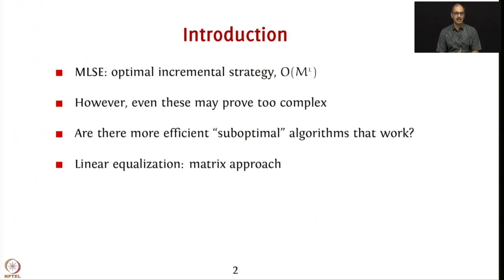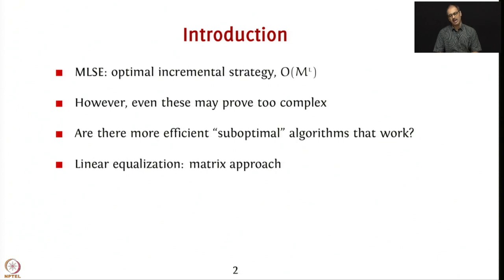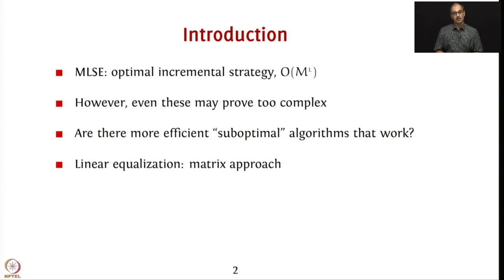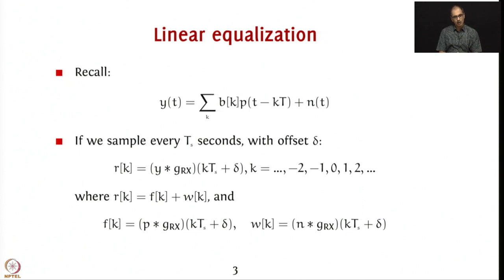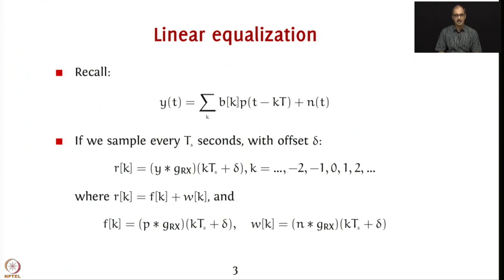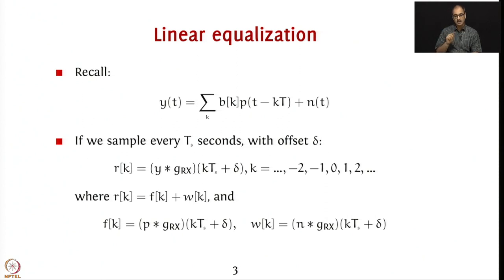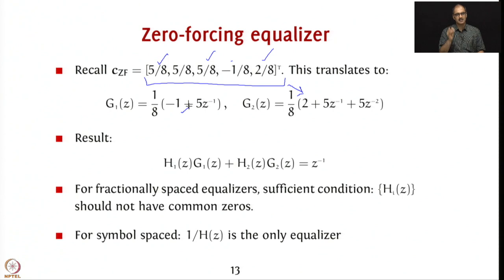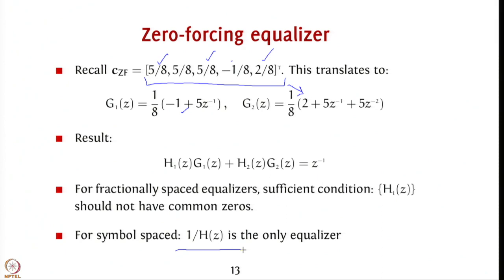Week 09: Lecture 44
Week 09:  Lecture 44: Suboptimal channel equalisation: zero-forcing receiver